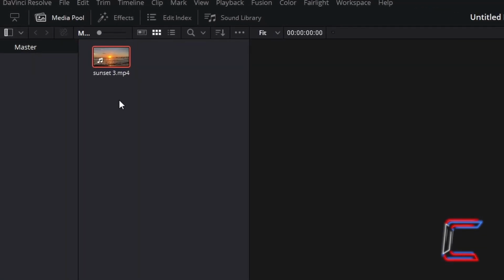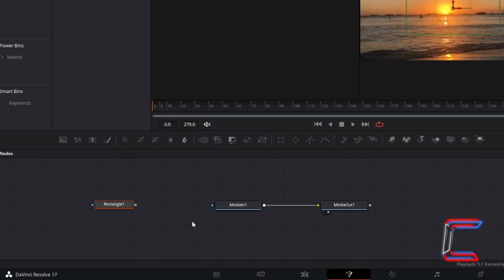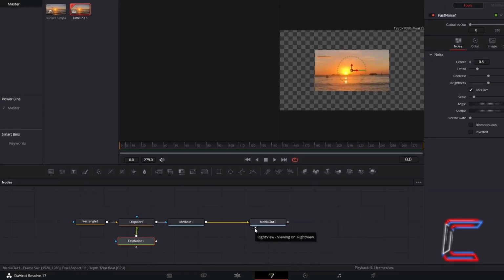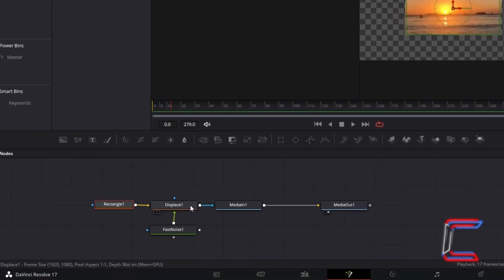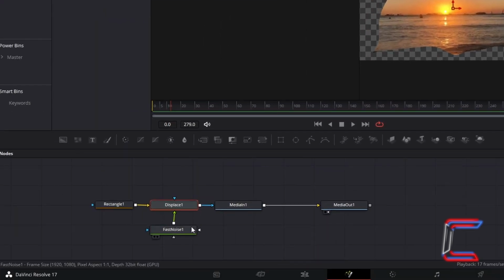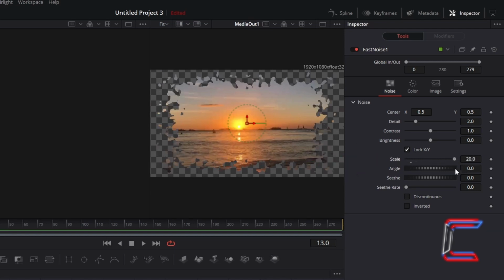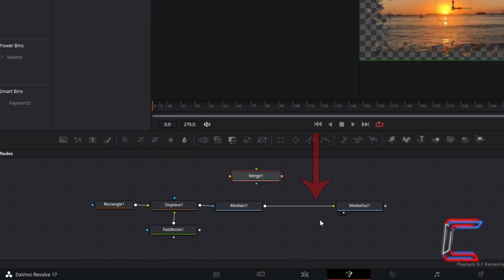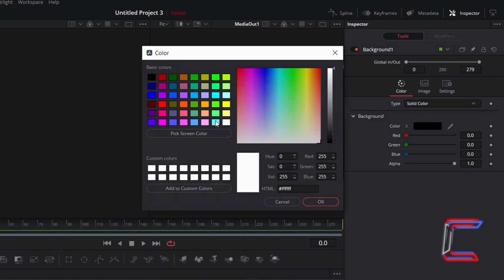DaVinci Tutorial: How to Add Wavy Edges to a Video or Image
DaVinci Resolve #133. This tutorial shows how you can add a rippling or smokey border to a video clip or image file in version 17.4 of the software.

SOUNDTRACK LIST (Downloadable from Audiio.com):
Summer Sunset (Instrumental) by Andriy Mashtalir